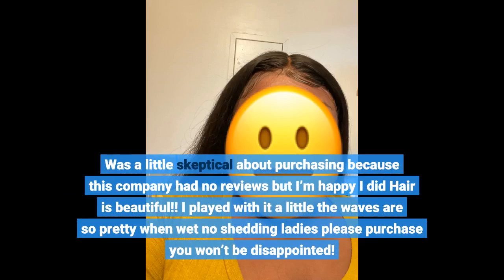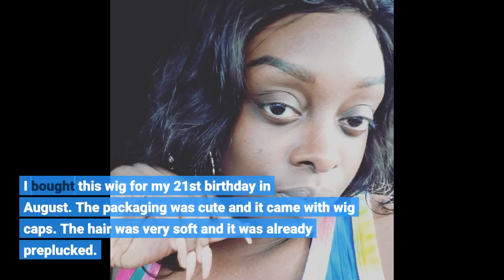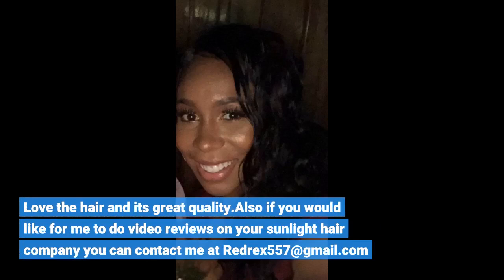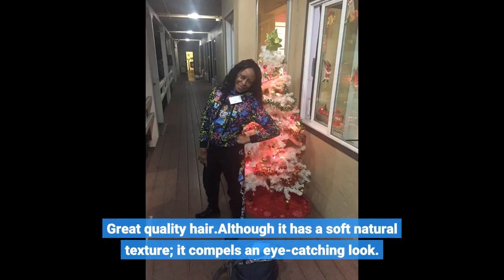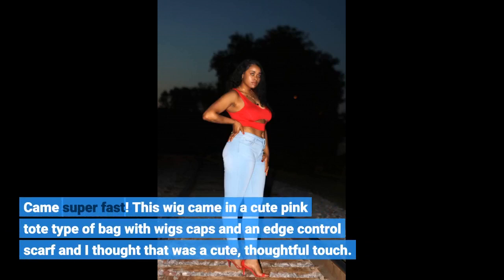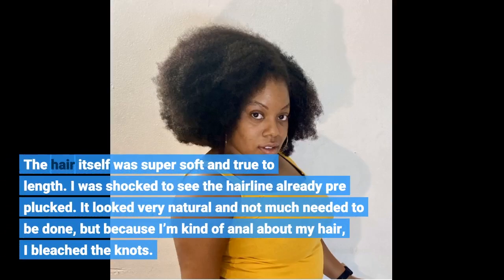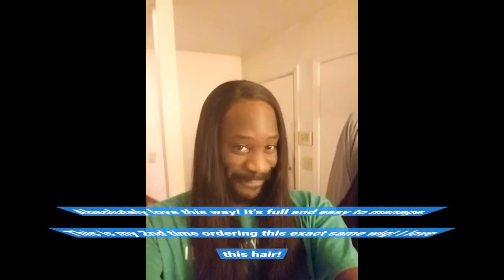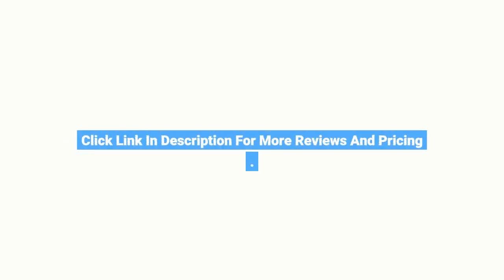13x6x1 T-part Hd Lace Short Bob Straight Human Hair Wigs - 4x4 Lace Front Wig Human Hair Must See!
If you're interested to find out more about "13X6X1 T-Part HD Lace Short Bob Straight Human Hair Wigs" PLEASE

Our video is all about 13X6X1 T-Part HD Lace Short Bob Straight Human Hair Wigs subject valuable information but we   try to cover the   subjects:
-what is a t part lace front wig
-4x4 lace front wig human hair
-4x4 lace front bob wig install

 take 30 seconds to have a look at our vid and learn why we are the best choice regarding 13X6X1 T-Part HD Lace Short Bob Straight Human Hair Wigs...
To find out more about 13X6X1 T-Part HD Lace Short Bob Straight Human Hair Wigs, please see the rest of this brief video and thank me later on.

We hope you have gained some helpful information by now, The next action is to act and offer us a chance to make things better. See you on the other side!
If you would like to learn even more regarding what is a t part lace front wig I recommend you to look into our various other video clips :

We would actually value if you can drop us a comment and inform us what is your major questions about 13X6X1 T-Part HD Lace Short Bob Straight Human Hair Wigs